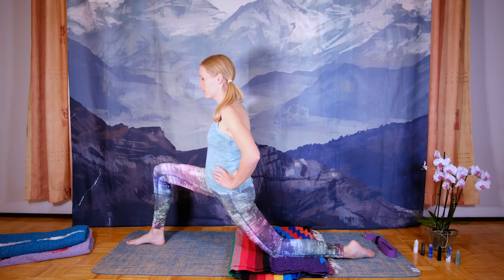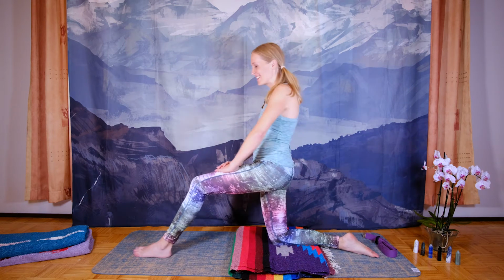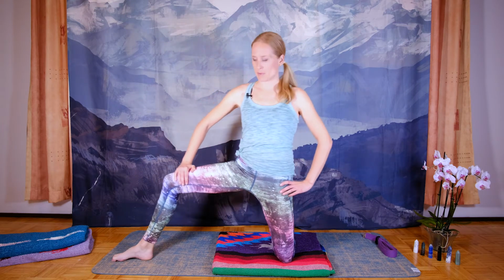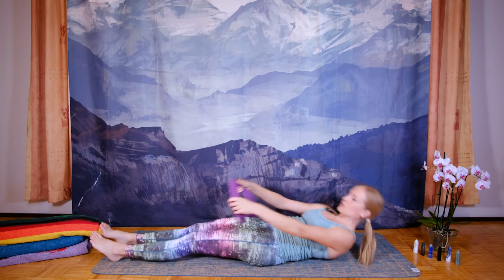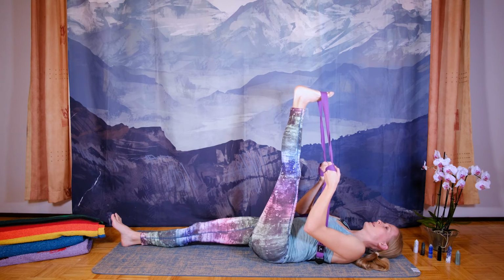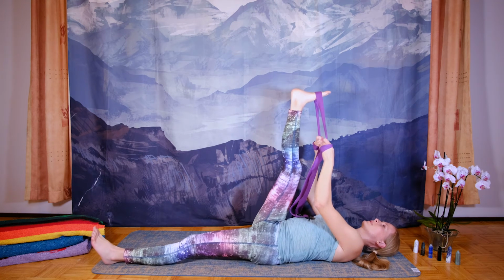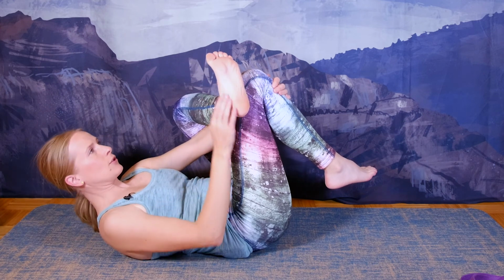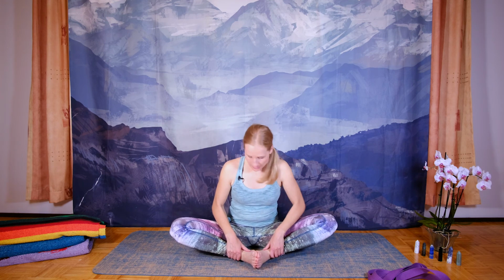18-Minute Stretch for the Legs - Improve Your Flexibility - Yoga with Anna-Kaisa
Improve the flexibility of your hamstrings and hips with this 18-minute leg stretch. Great after a long workday in the office, or before meditation especially if you like to sit on the floor in a cross-legged position. Have your yoga strap, belt or a tie handy.

If you'd like one-on-one yoga or meditation instruction, or nutrition counseling with me, go here to get in touch with me

✨I am a certified Ananda Yoga and Meditation Teacher.

🧘‍♀️If you would like to learn more about the kind of yoga that I teach, go

🎶Opener music composed and performed by Anna-Kaisa Manolova and Manol Manolov